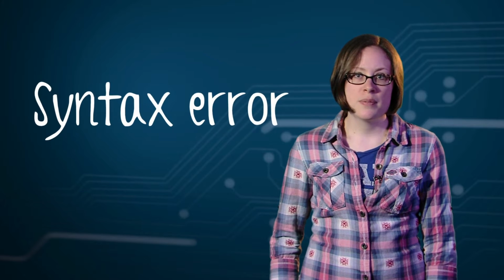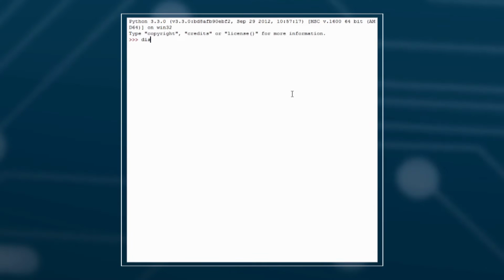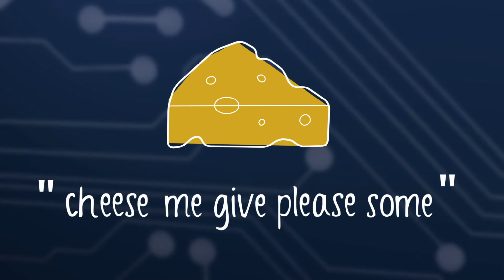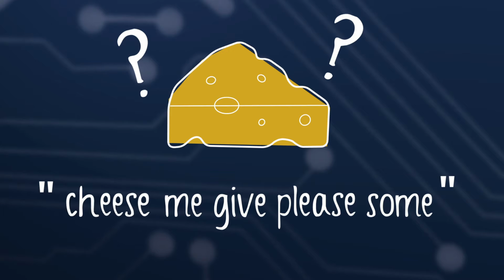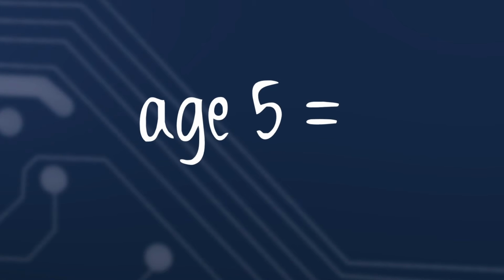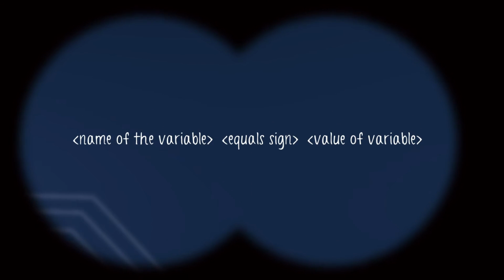Syntax and logic errors - Part A